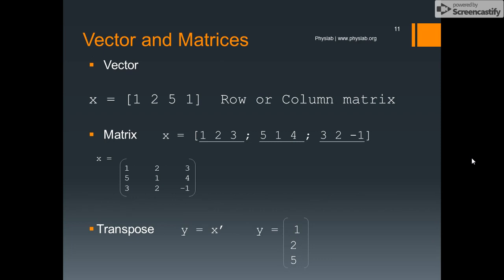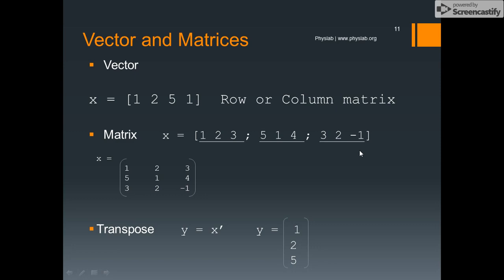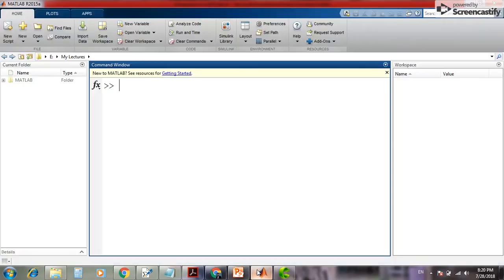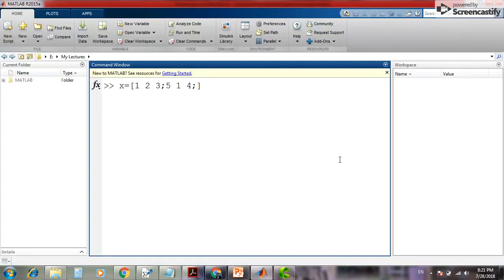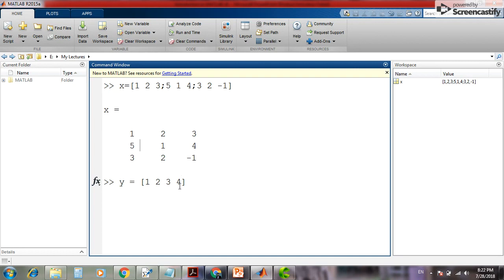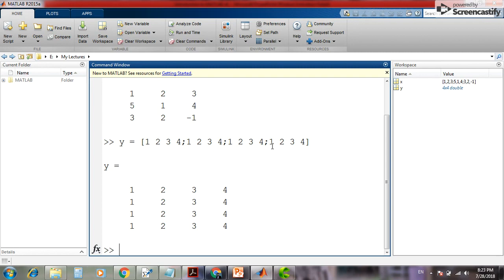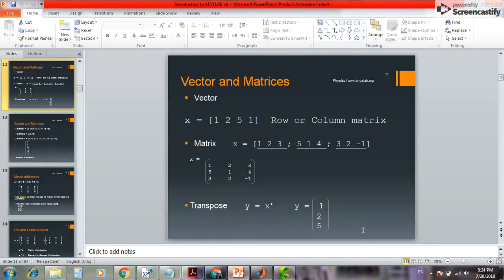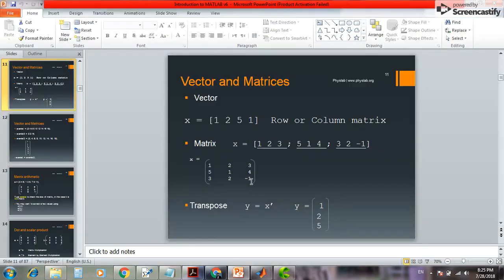Introduction to MATLAB Vectors and Matrices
Welcome to the next chapter in our "Introduction to MATLAB" series! In this video, we unravel the power of vectors and matrices, fundamental components that form the backbone of MATLAB programming.

📊 **Video Highlights:**
- **Vector Fundamentals:** Delve into the world of vectors, understanding their representation, manipulation, and the role they play in mathematical operations.

- **Matrix Magic:** Explore the versatility of matrices in MATLAB. Learn how matrices can efficiently handle complex data sets, transforming the way you approach computations.

- **Operations and Transformations:** Discover the array of operations available for vectors and matrices. From basic arithmetic to advanced transformations, empower your programming skills with MATLAB's capabilities.

🔍 **Practical Applications:** Uncover real-world applications where vectors and matrices shine. See how these mathematical constructs are employed in scientific simulations, data analysis, and engineering problems.

Whether you're a student aiming to grasp the essentials or a professional seeking to enhance your proficiency, this video caters to all levels of learners.

💡 **What's Next:**
As you absorb the intricacies of vectors and matrices, you'll be better equipped to tackle more complex challenges in MATLAB.

Share your insights, questions, and experiences in the comments section.

Embark on this educational journey with us as we demystify the world of vectors and matrices in MATLAB. Let's unlock new dimensions in your programming skills! 🚀🔢🤖